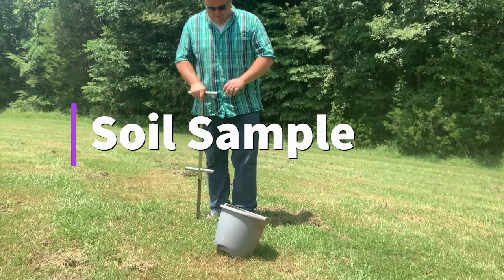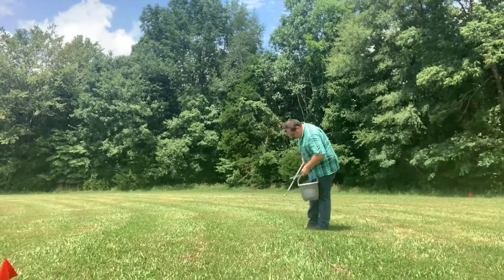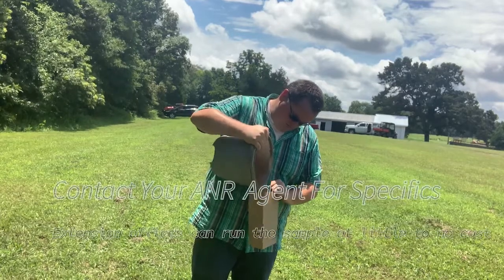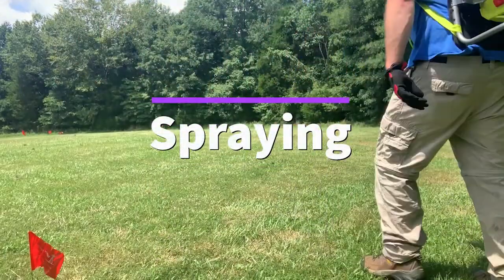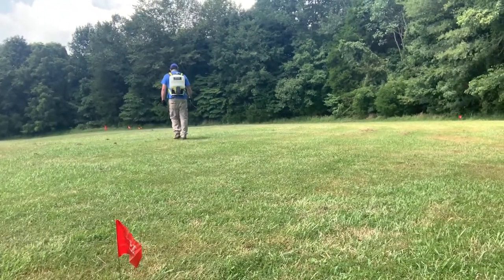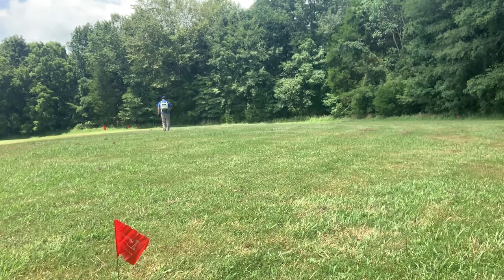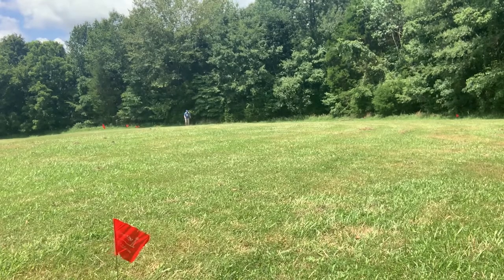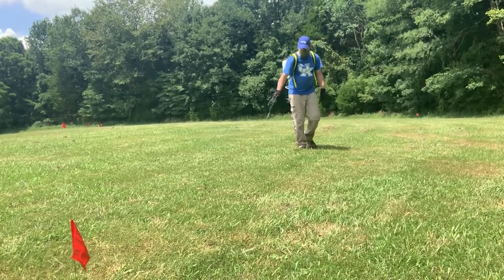Food Plots: Prep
The first part of Dr. Matt Springer's new series about Food Plots.